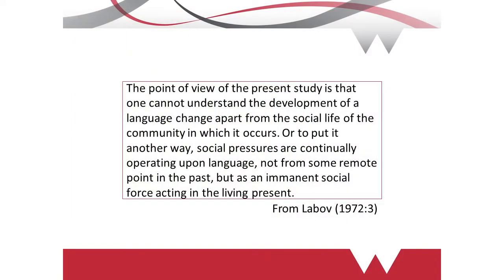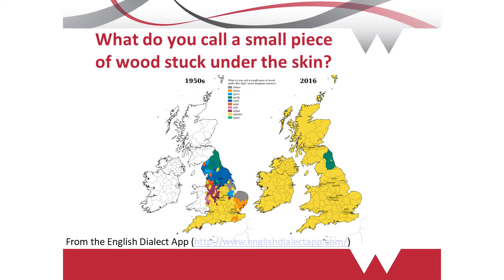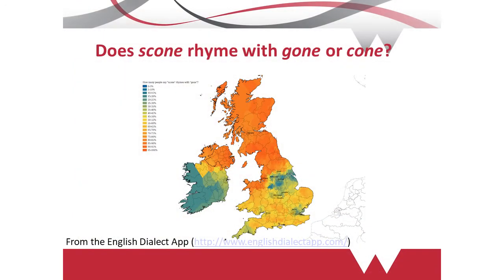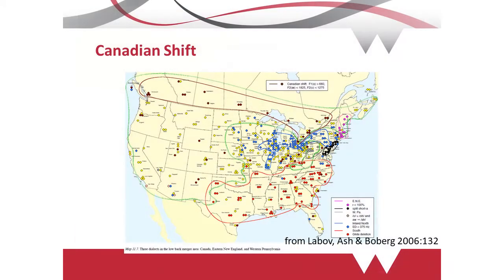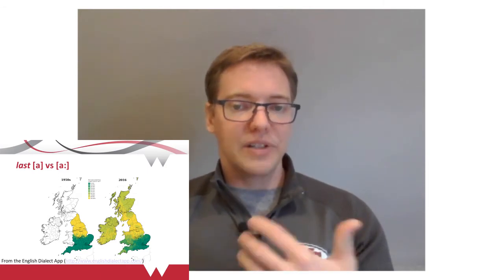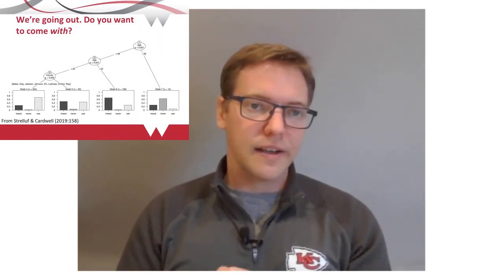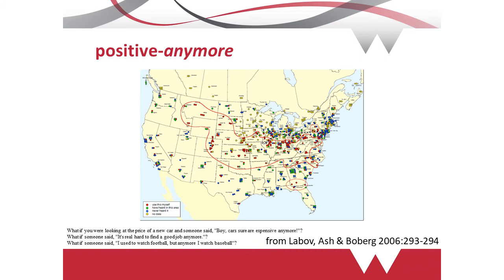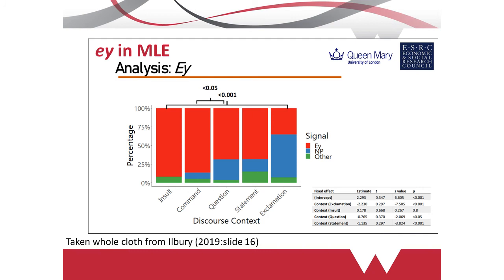Domains of Dialectology compiled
This lesson describes the linguistic domains that dialectologists study.